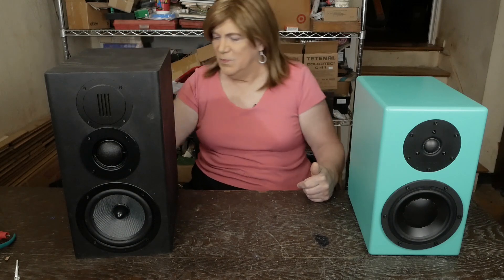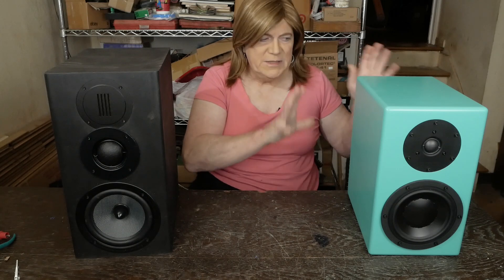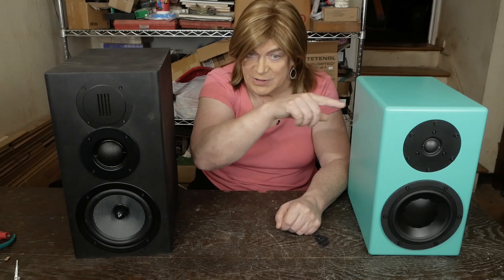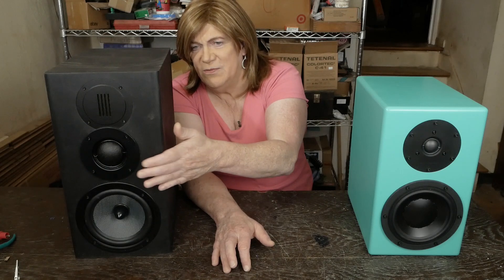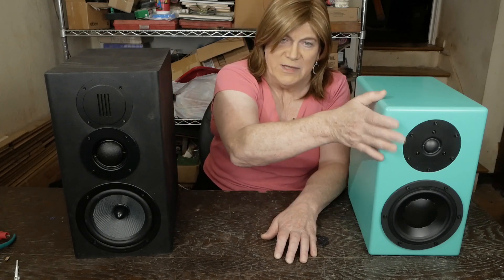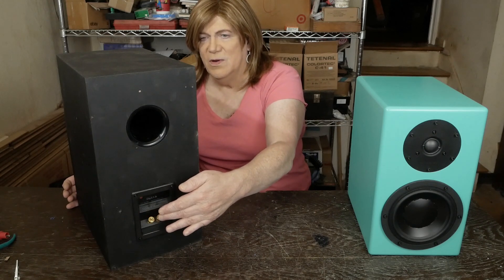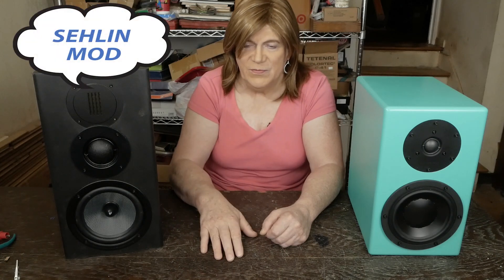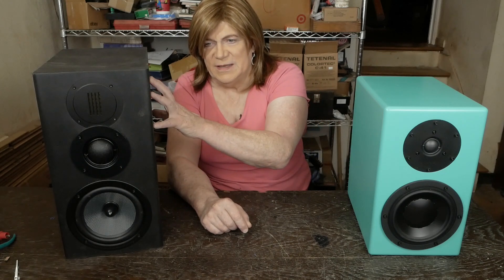Swan DIY 3.1A Speaker Kit: Finished Project Compared to 2.2A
This is a HiVi-Swans DIY 3.1A speaker kit I got off Amazon and was a fun project. This is a pretty easy DIY project that uses some woodworking + electronics and soldering.

This video is the final review and assessment of these 3 way DIY speaker kits. I have enjoyed this same company's 2 way model, I wanted to try the 3 way version! Love to hear your suggestions on possible woofer upgrade drivers or what I should try (crossover mods?) to get more bass out of them.

Here are the IsoAcoustics Iso-Puck Series Acoustic Isolators I like under my speakers:

This is the sound deadening material I used.